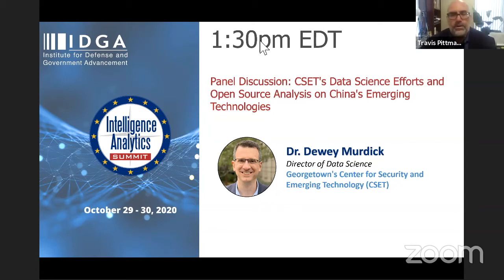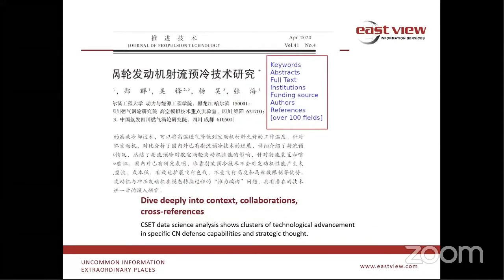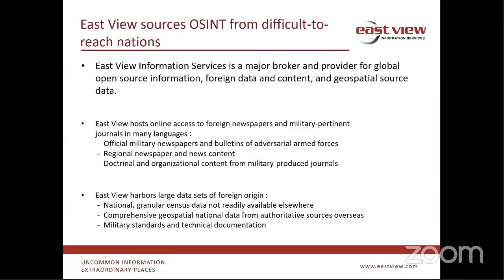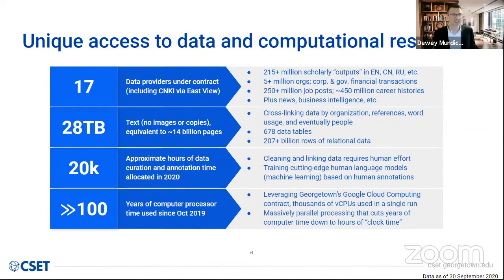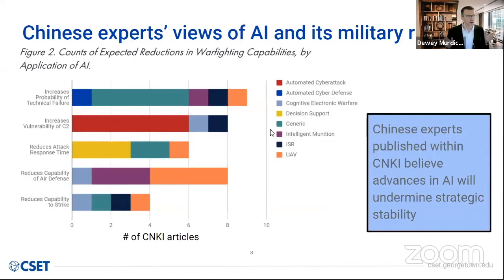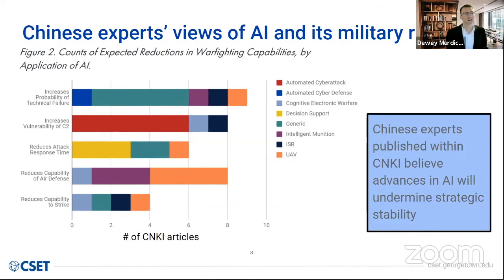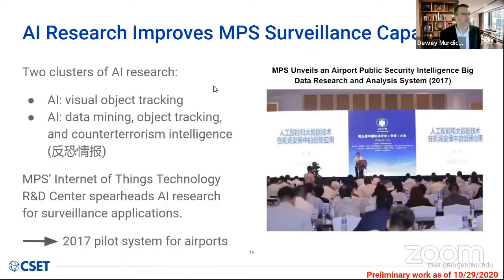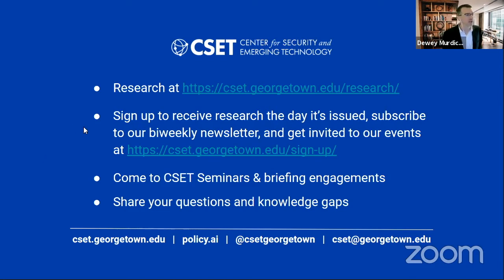CSET's Data Science Efforts and Open Source Analysis on China's Emerging Technologies